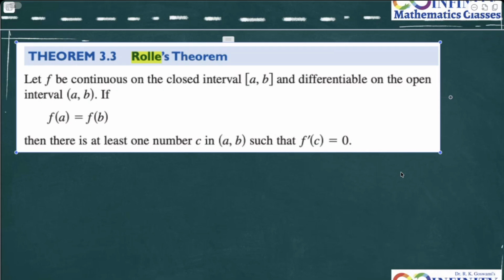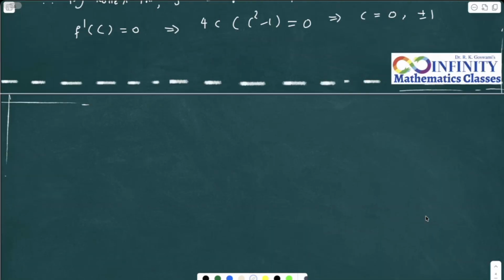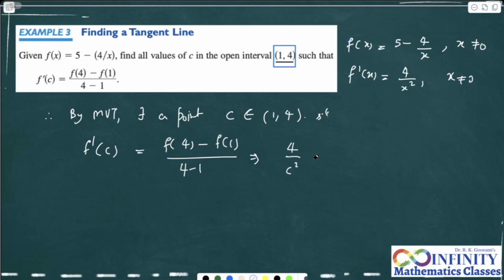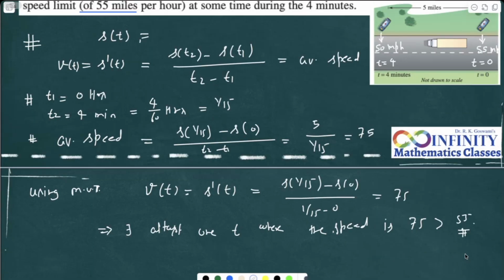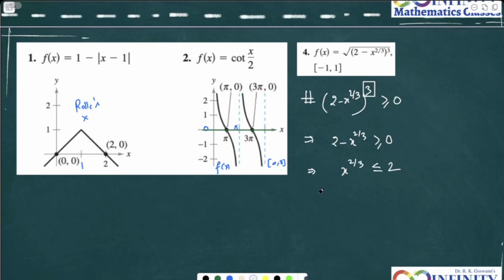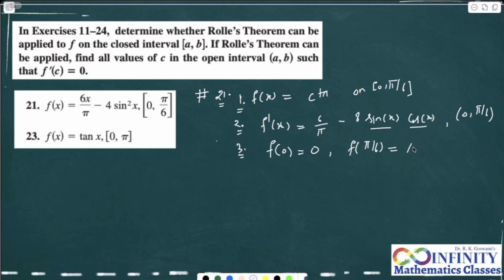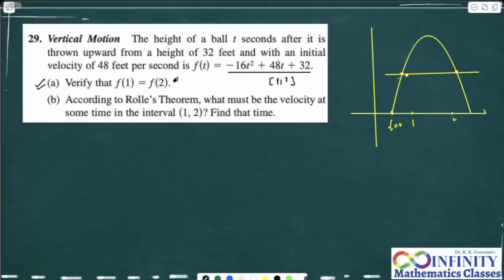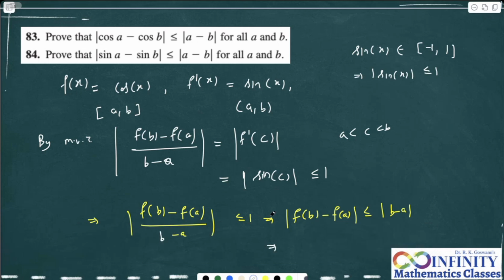AP Calculus: Rolle’s Theorem and the Mean Value Theorem (MVT)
Hi

In this video, we explore **Rolle’s Theorem** and the **Mean Value Theorem (MVT)** — two fundamental results in differential calculus that establish a deep connection between the slope of a tangent and the average rate of change.

These theorems are central topics in **Larson’s Calculus** and play a crucial role in understanding the behavior of differentiable functions. They form a core part of the **AP Calculus AB and BC curriculum**, providing the theoretical basis for many applications in analysis and real-world modeling.

📍 **Infinity Mathematics Classes**
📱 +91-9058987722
📚 Classes 9–12 | AP Calculus | JEE Maths | Statistics